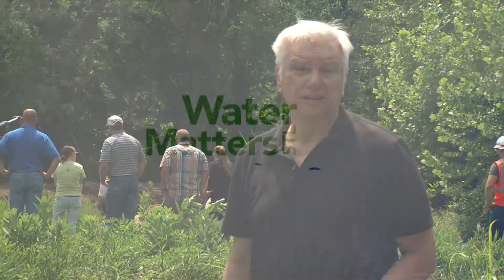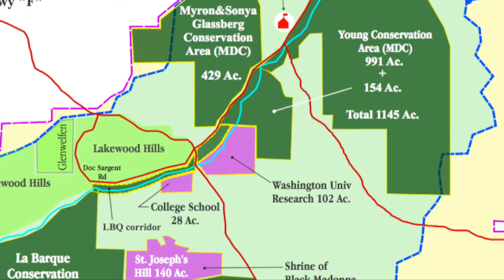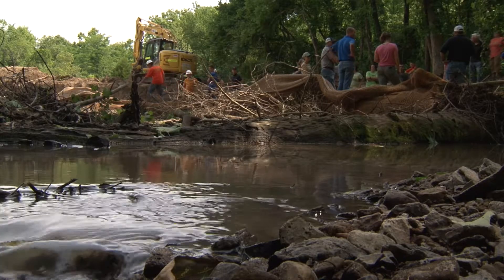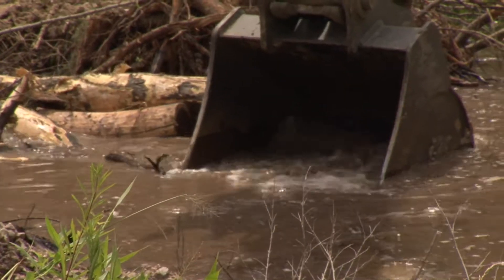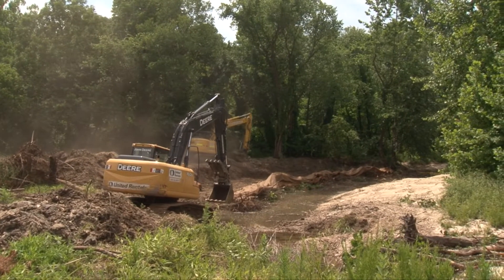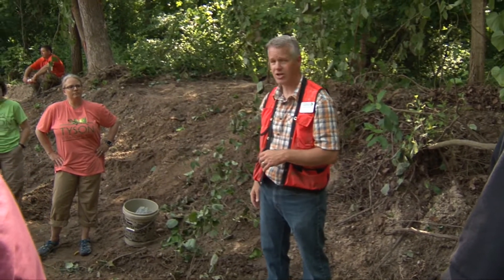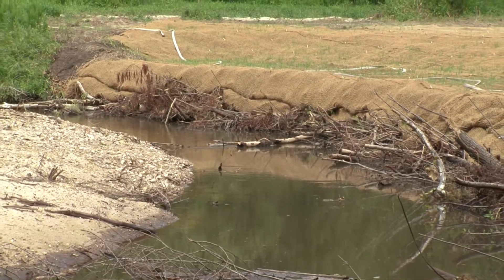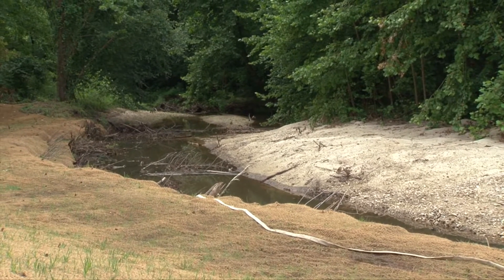LaBarque Creek | Water Matters | Living St. Louis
Producer Jim Kirchherr visited LaBarque Creek Conservation area in Jefferson County to show how bioengineers are using green techniques to restore a critical part of the Creek. This story is part of our Water Matters initiative, aimed at raising awareness of the quantity and quality of water in the St. Louis bi-state region and how it impacts the lives of the people in our community.